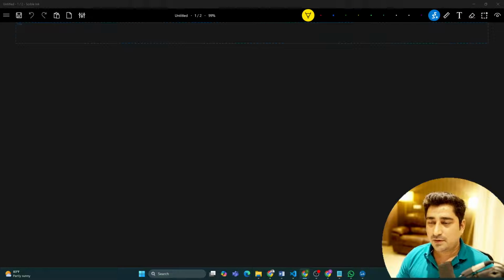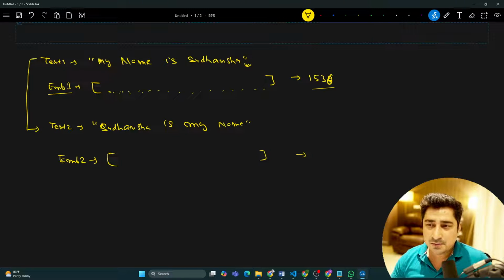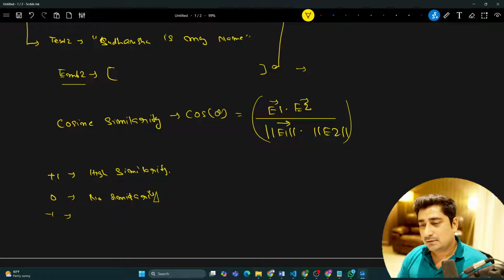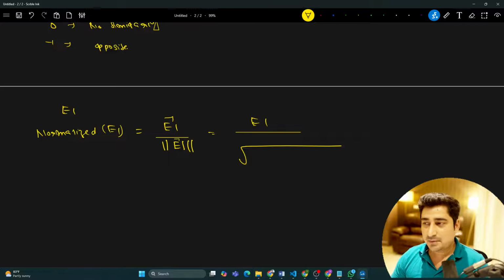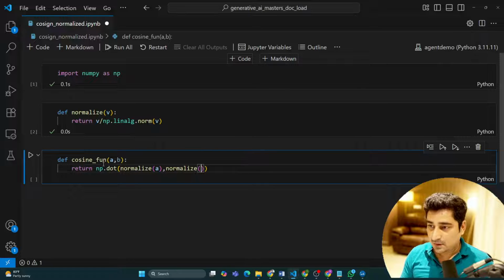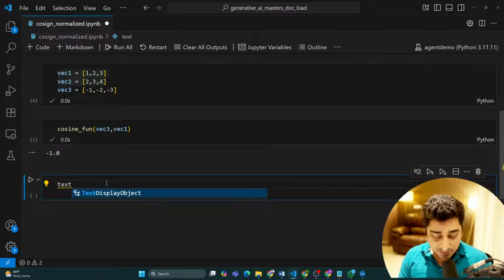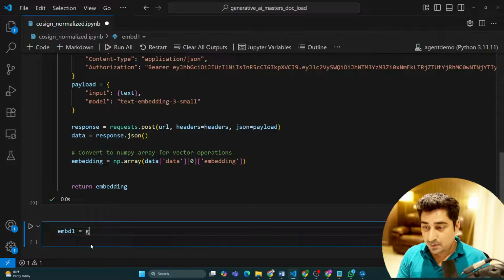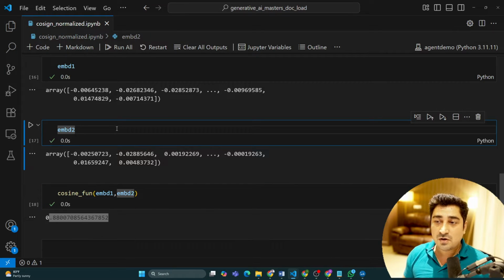Cosine Similarity Practical | RAG Masters | Euron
Ready to master cosine similarity ? This quick yet comprehensive video will guide you through the fundamentals of cosine similarity, normalization, and embeddings, blending theory with hands-on Python coding examples. Perfect for beginners and those looking to refresh their skills, this lesson breaks down complex concepts into simple, practical steps.

Here's what you'll learn:
- Understand how to calculate cosine similarity and its importance in comparing data.
- Explore vector normalization to ensure better accuracy in your computations.
- See real-world applications of embeddings and similarity checks in Python.
- Use practical examples to grasp how similarity impacts machine learning and data science projects.